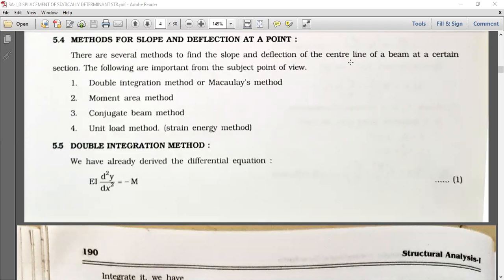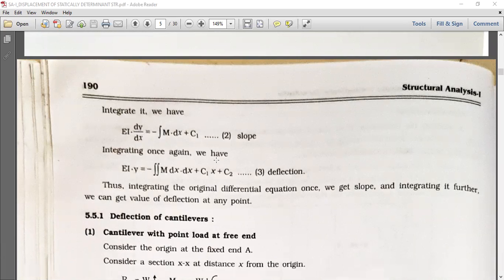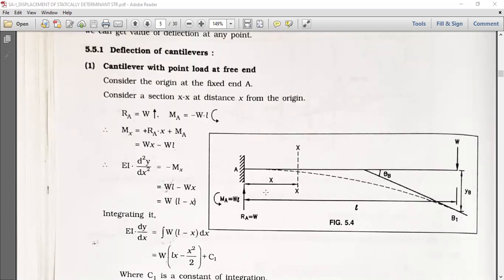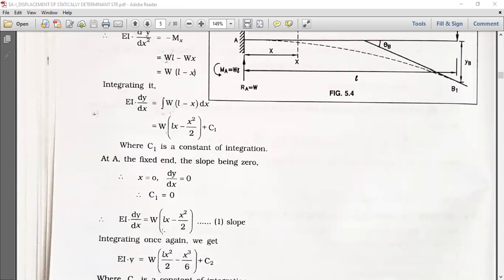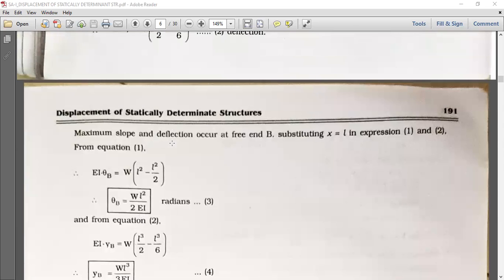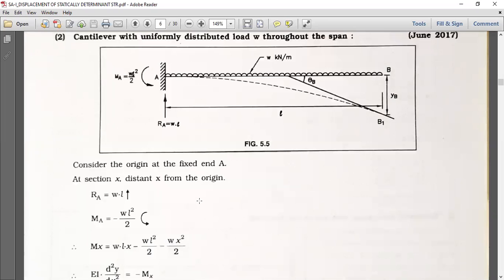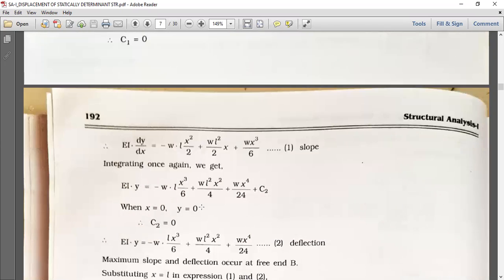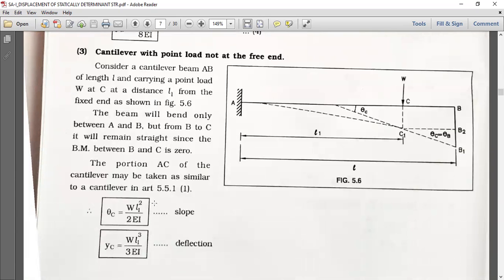3140601 | SA-I | LEC:11 DISPLACEMENT OF STATIC DETERMINATE STRUCTURE